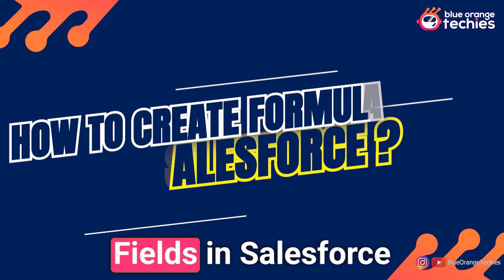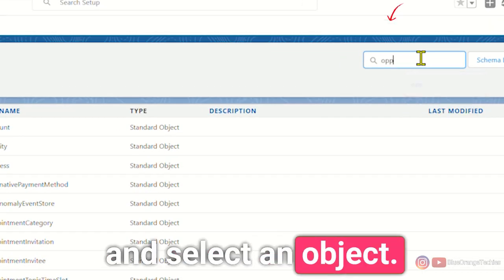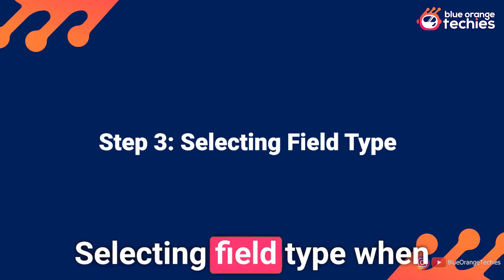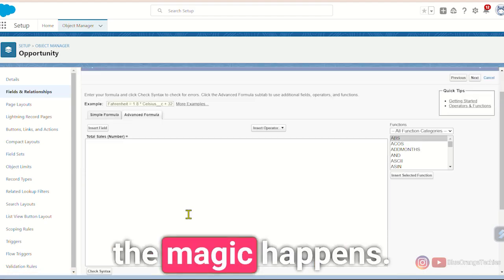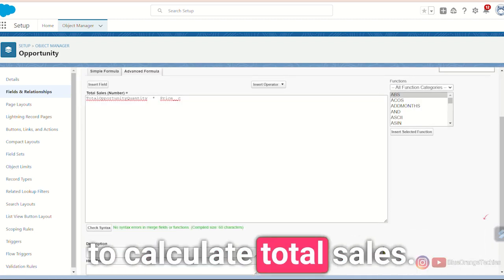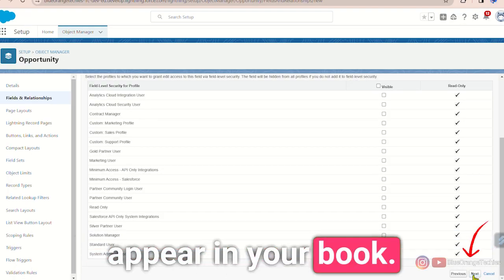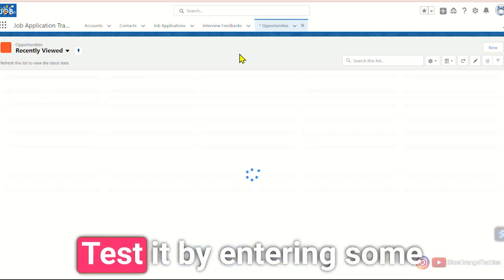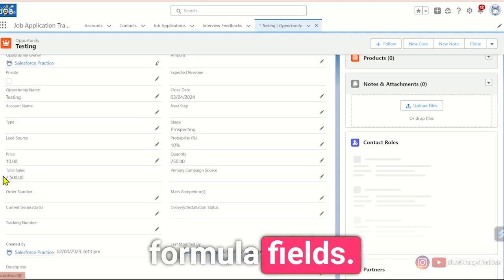#07 What is Salesforce Formula Fields | Why do we use Formula Fields | Salesforce Tutorial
In today's video, we’re diving into the world of Salesforce formula fields. If you’ve ever wondered what formula fields are and why they’re essential, this video is for you!

In this video, we will:

Define what Salesforce formula fields are and how they function.
Explain the different types of formula fields, such as date, number, and text formulas.
Demonstrate practical examples of how formula fields can be used to automate calculations and create dynamic data displays.
Highlight the benefits of using formula fields, including increased efficiency, reduced errors, and enhanced data accuracy.
Formula fields are powerful tools that can transform how you manage and interact with your data in Salesforce. Whether you’re an admin, developer, or business user, understanding formula fields will help you leverage Salesforce to its fullest potential.